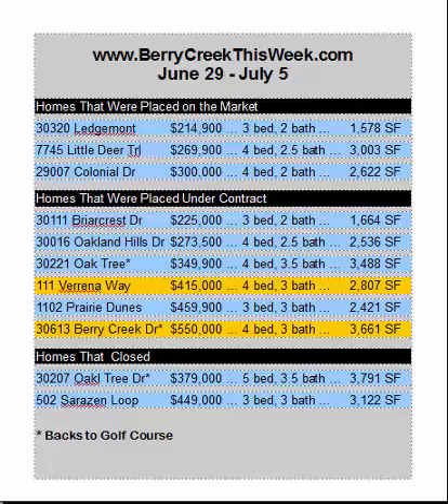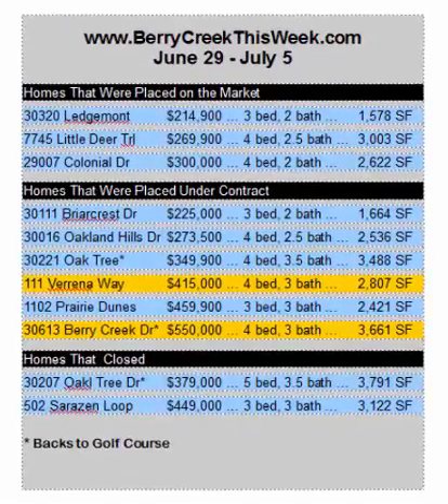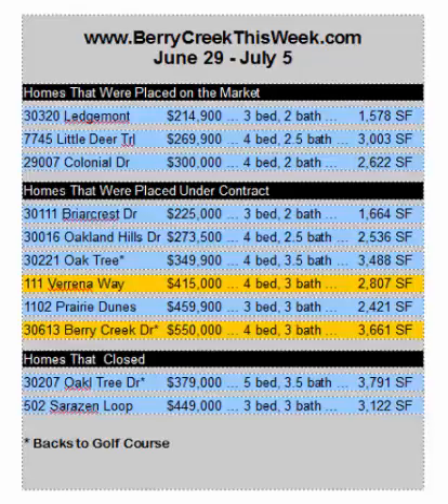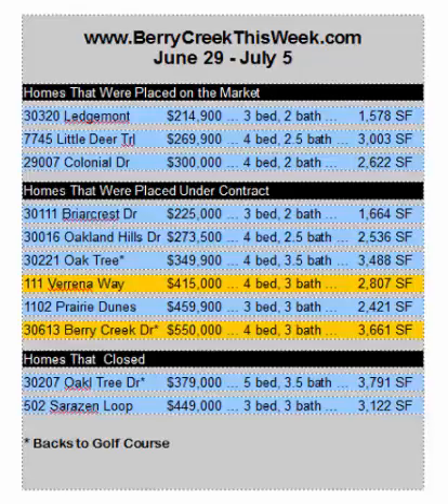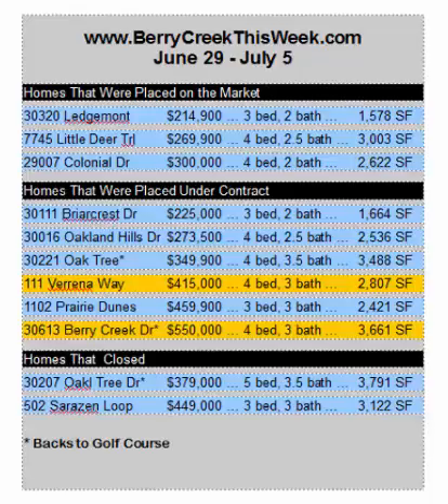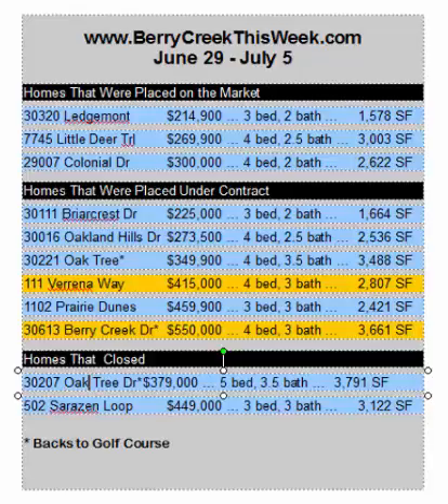Berry Creek real estate activity is updated weekly on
Berry Creek real estate activity was up this week compared to the past several weeks.

There were 3 new listings placed for sale in Berry Creek, Georgetown, TX.

Since 6 homes were put under contract in Berry Creek, the number of homes for sale decreased overall in Berry Creek, Georgetow, TX.

There were 2 homes closed as well.

Golf course homes made up 3 of the transactions in Berry Creek Country Club this past week.